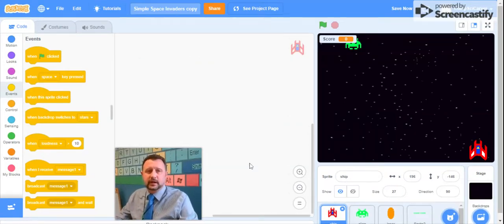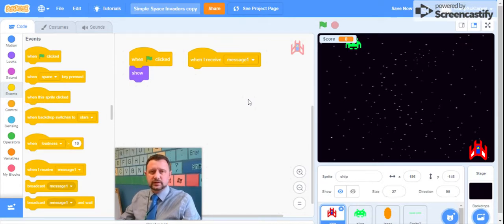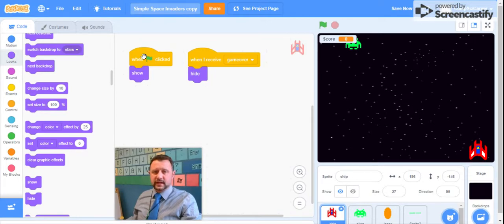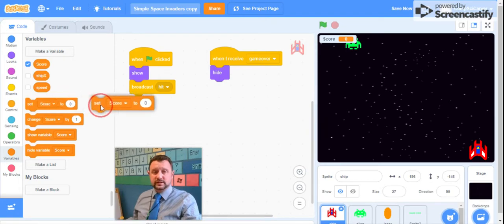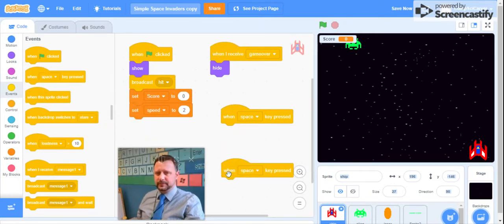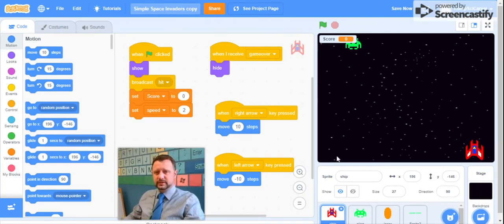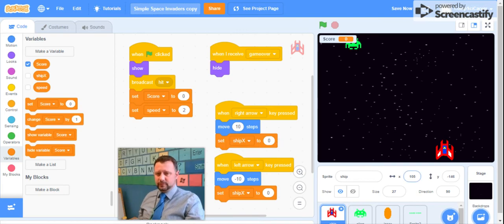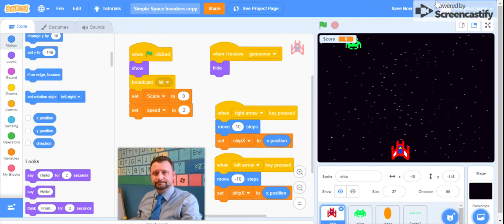Space Invaders Spaceship